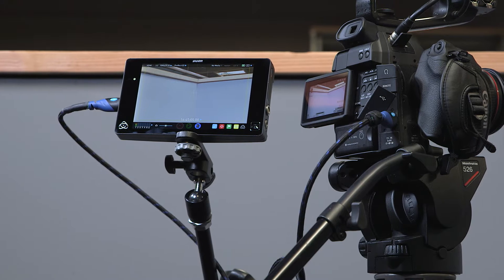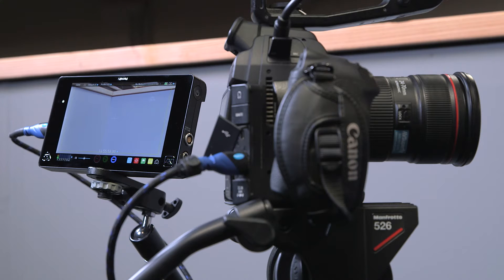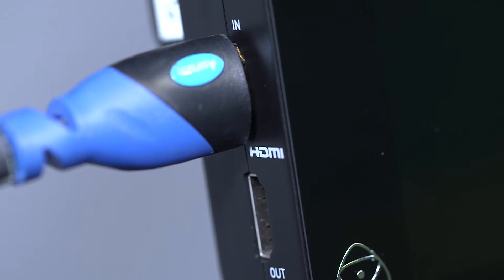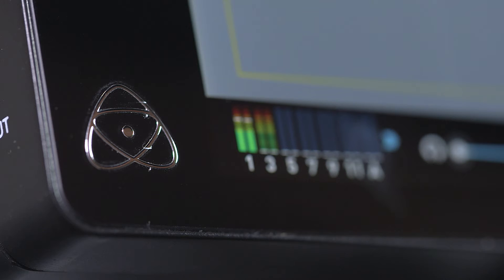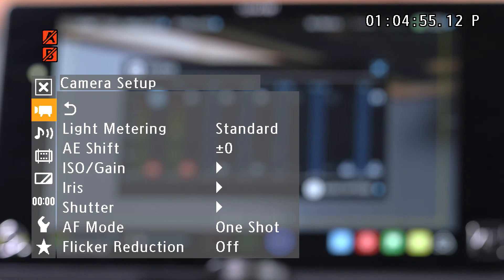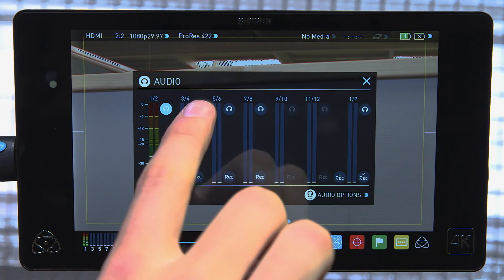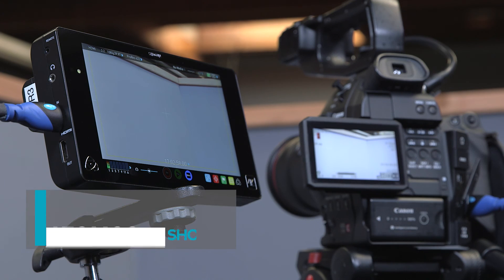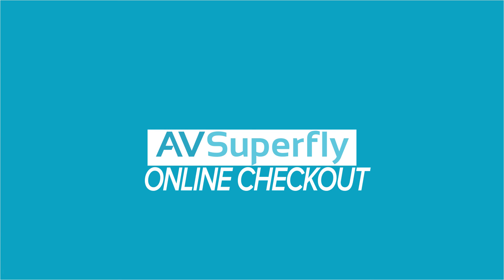Capturing Audio on the Atomos Shogun Pt2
The Atomos Shogun is a ProRes recorder and monitor that captures up to 8 channels of audio digitally embedded into the HDMI signal and as many as 12 into the SDI. The Shogun has the addition of SDI, as well as, XLR breakout cable ability, essentially adding XLR ports to your DSLR cameras. Though quite useful, additional functions on the Shogun can present us with new challenges on set, like an apparent audio loss. Thankfully, after brief diagnostic, they’re no longer an issue.